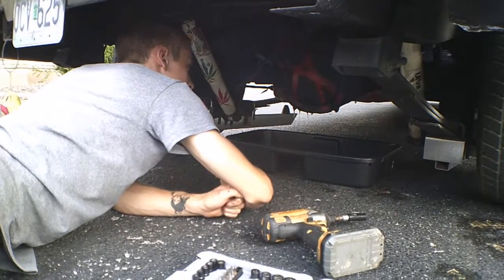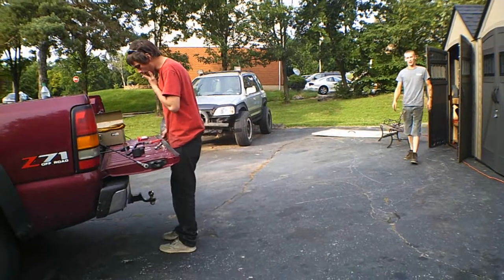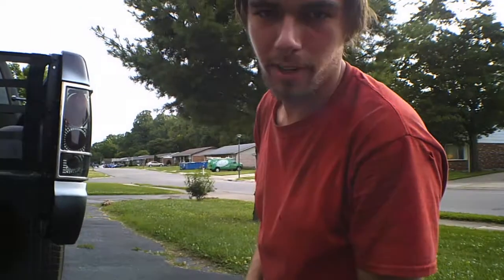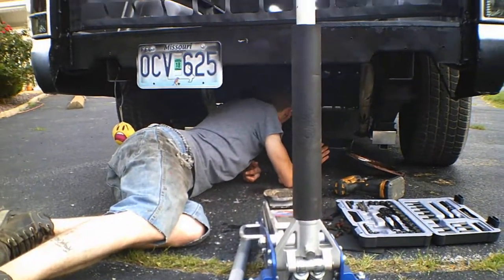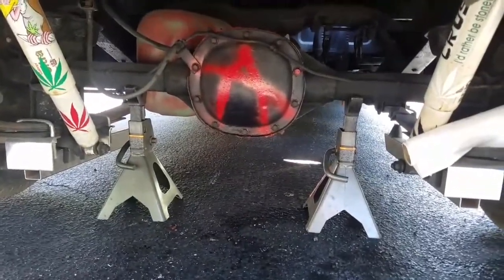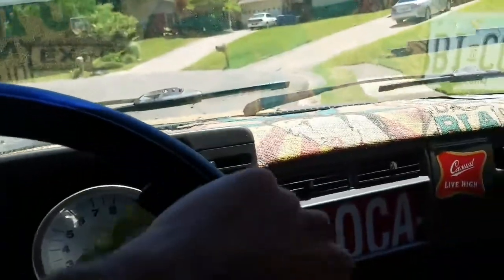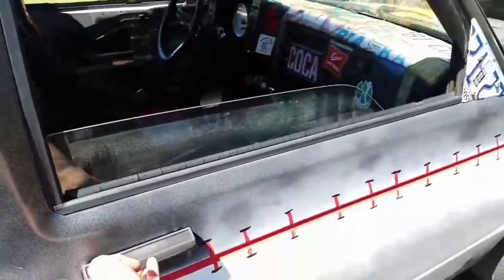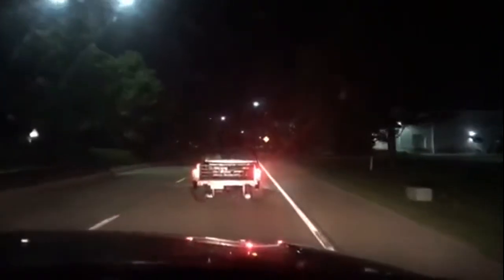Welded diff s10 V8 Burn Outs!!